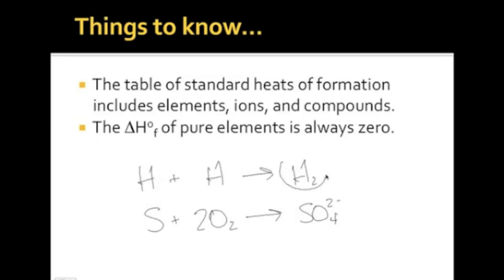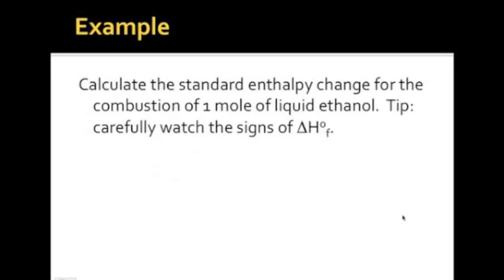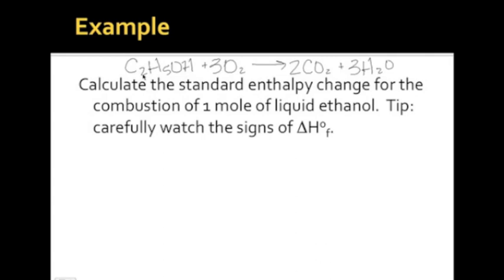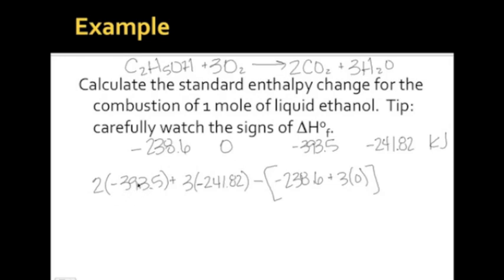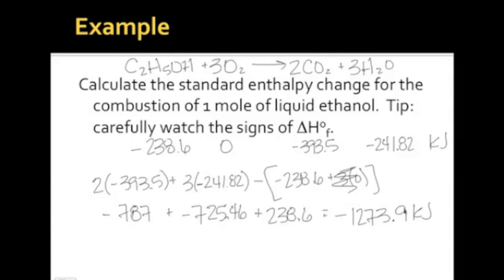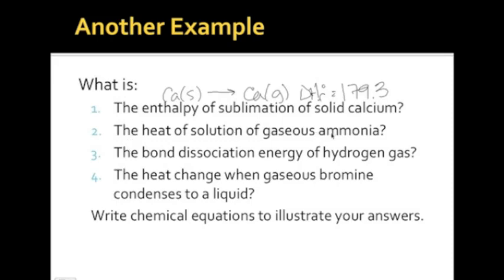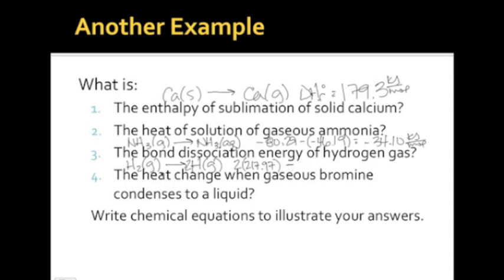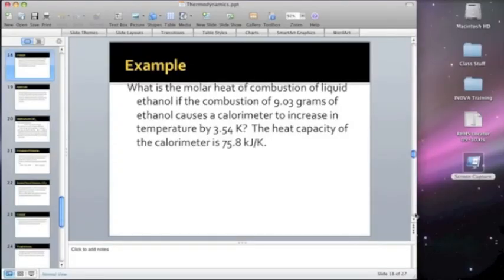AP Thermochemistry Part 2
This is the second half of the thermochemistry video.  I literally just cut my original video in half, so the beginning of this may seem a little sudden...sorry, but deal with it! :P